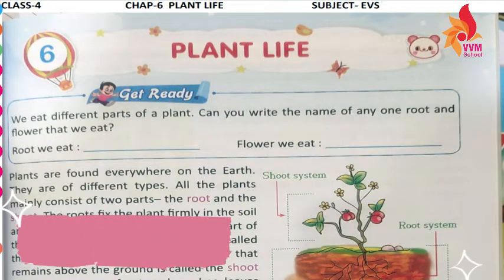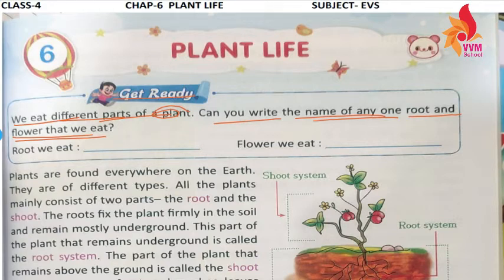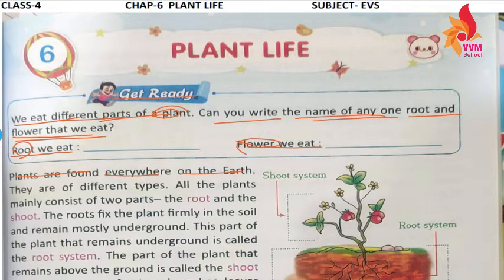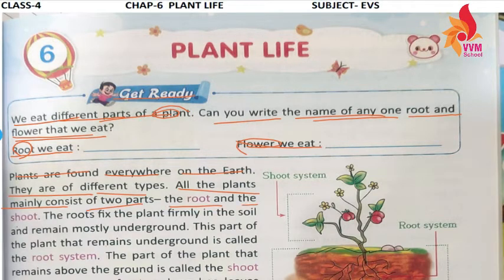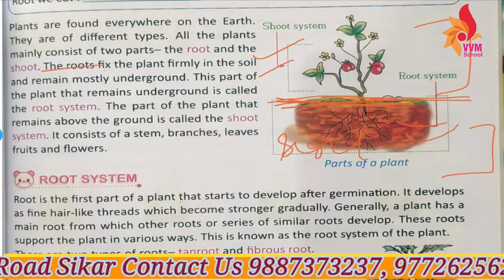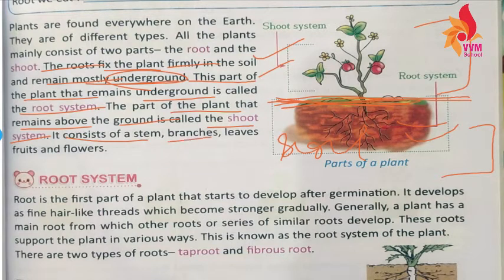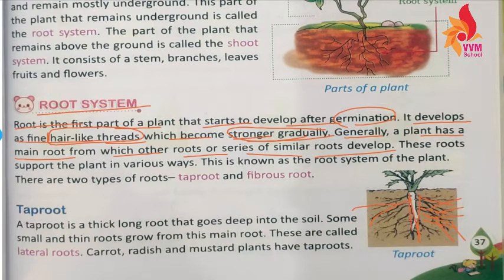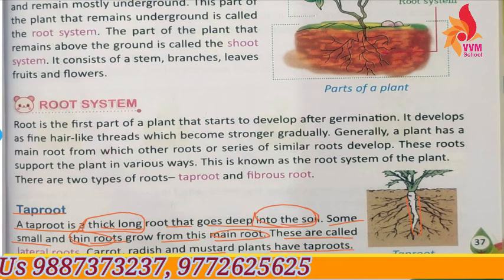2021 22 CLASS 4 SUBJECT EVS CHAP 6 PLANT LIFE PART 1